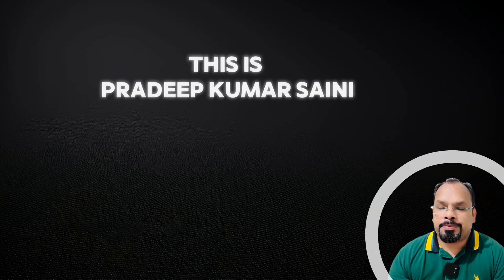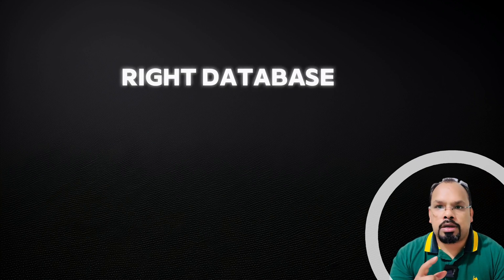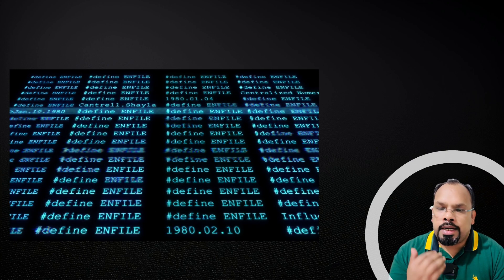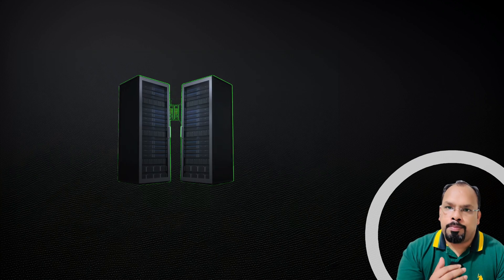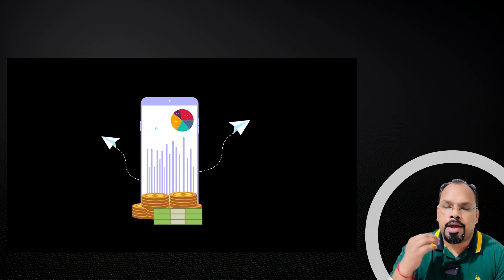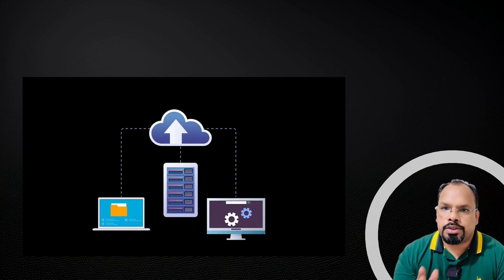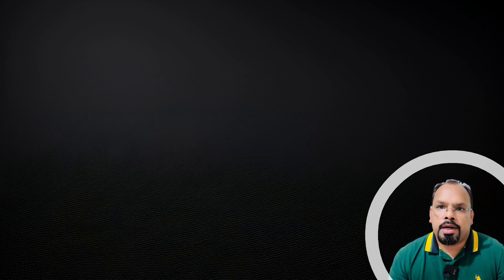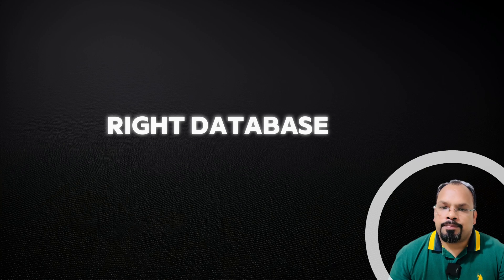How to choose right database for your service?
Consider the following criteria for choosing the right database technology for your service:

1- Query Patterns
2- Consistency
3- Performance
4- Cost
5- Maturity and Stability